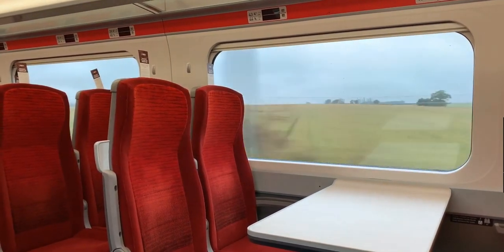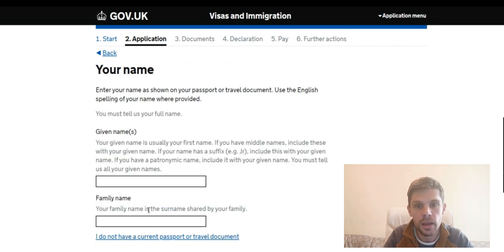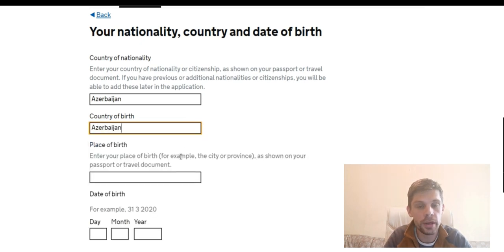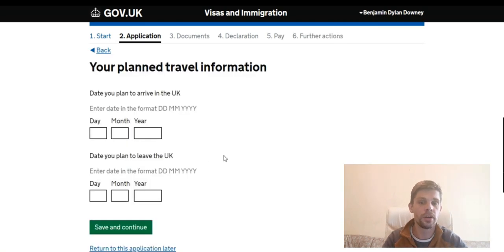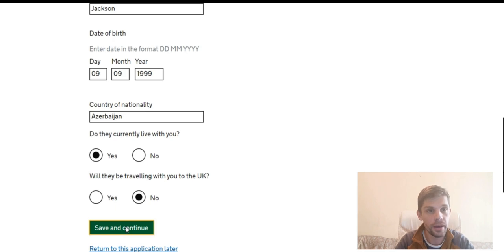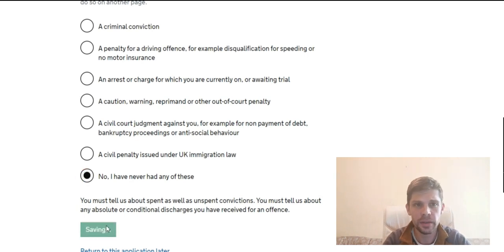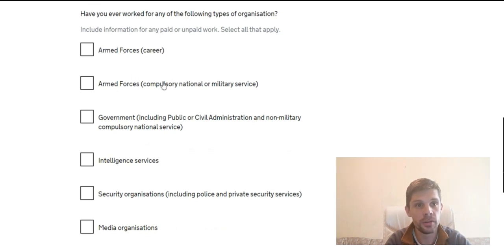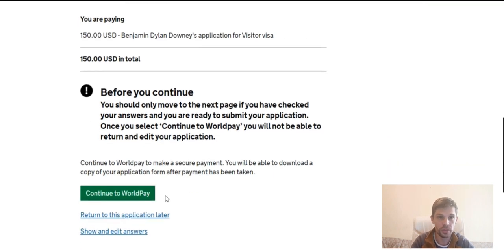HOW TO get your UK Visa Step By Step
This is a helpful guide to help you learn how to get your UK visa and start to explore London straight away!